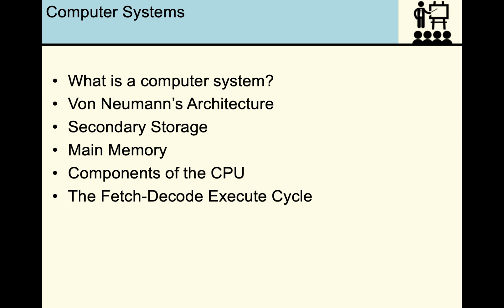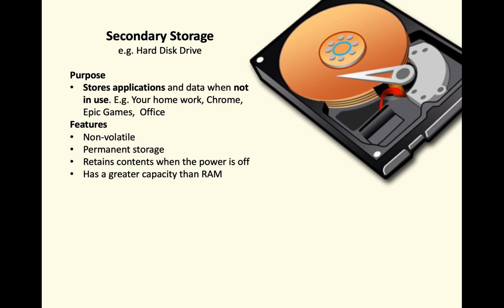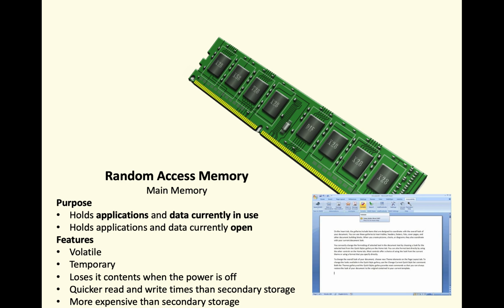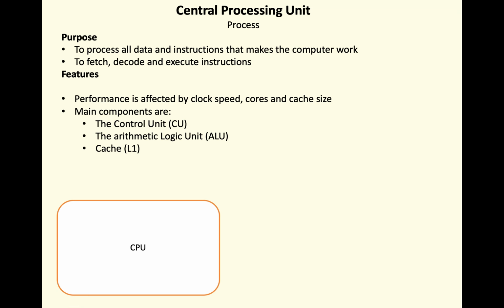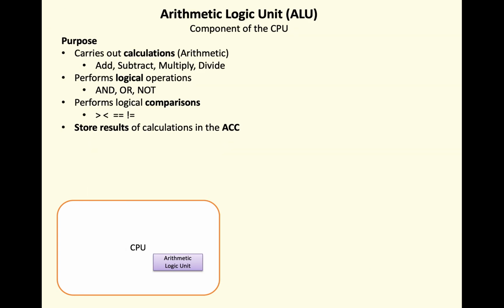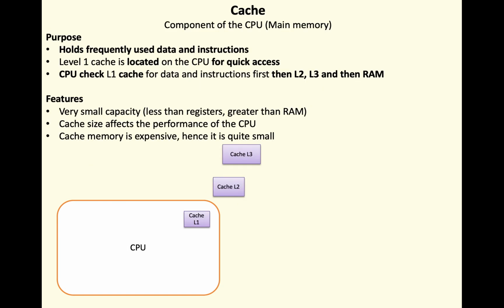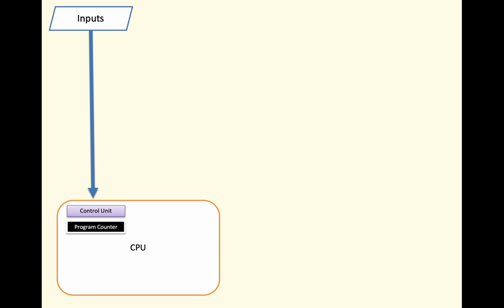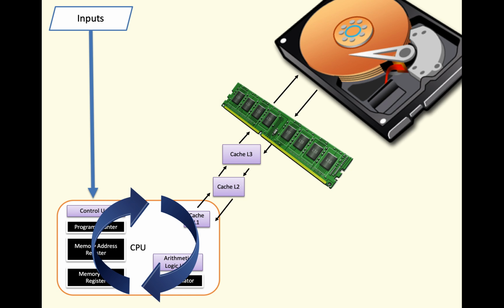Computer Systems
An overview of the systems architecture with a look at: Von Neumann's Architecture, CPU, Main Memory, RAM, ROM, Secondary Storage, Fetch-Decode-Execute Cycle